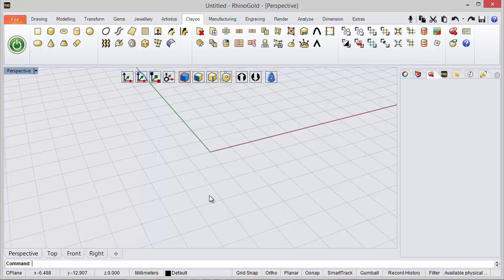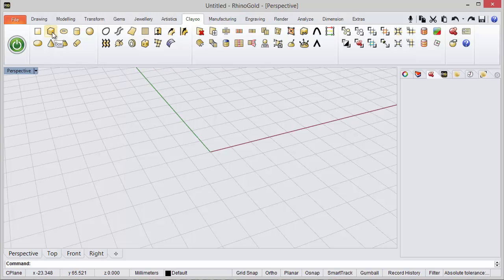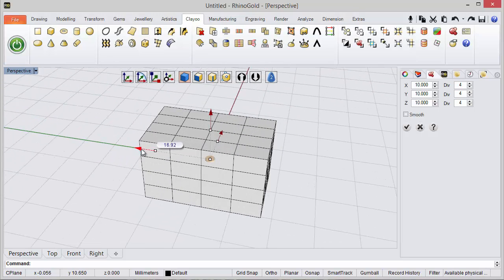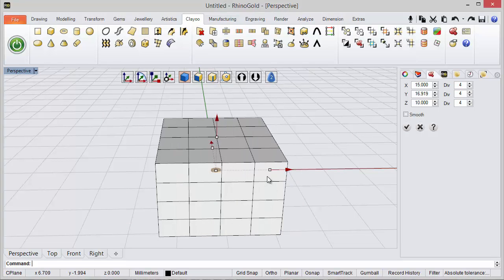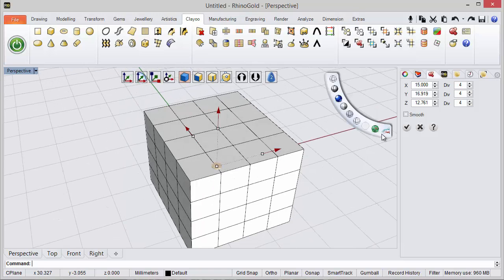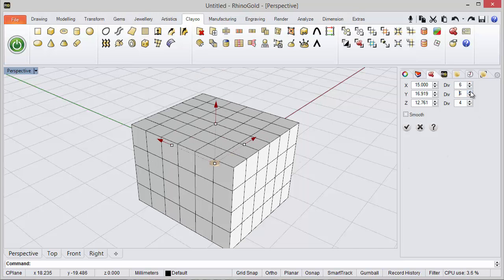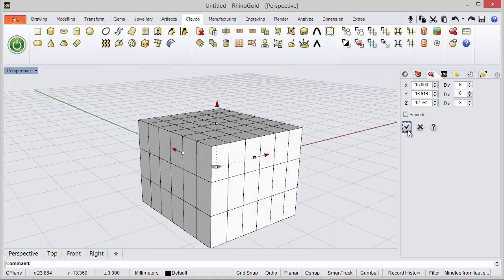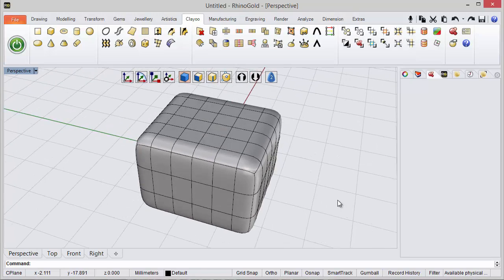RhinoGold Podcast - 1 Day 1 Trick - 09/09/2014 - Clayoo Box